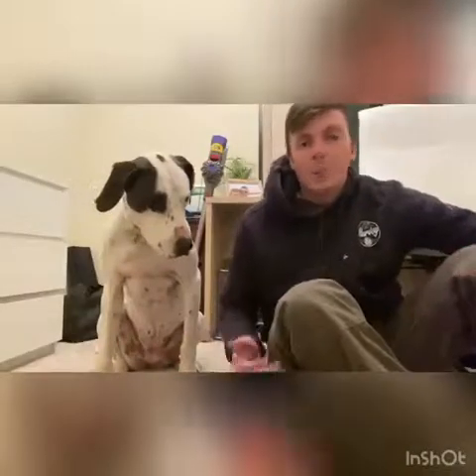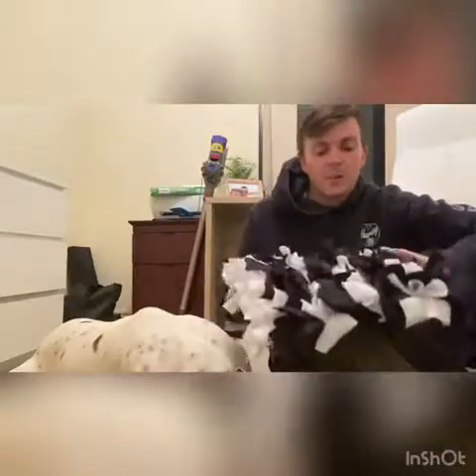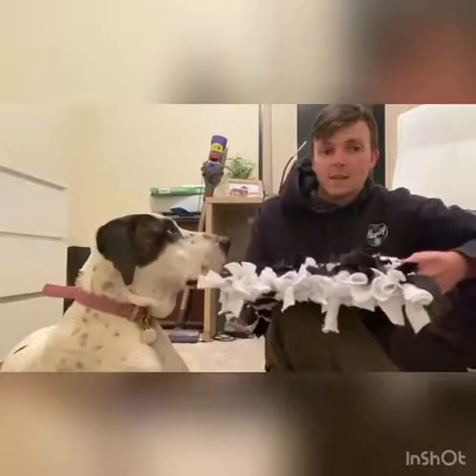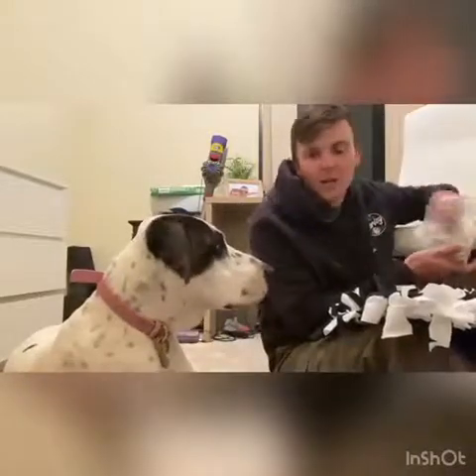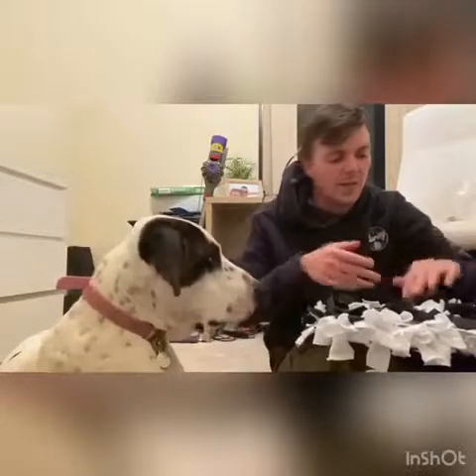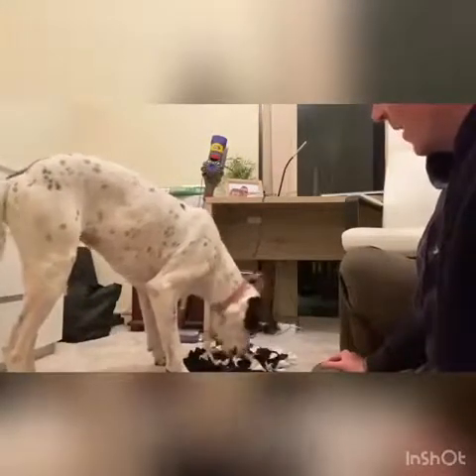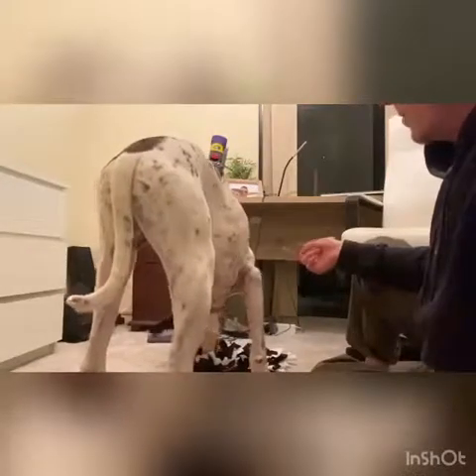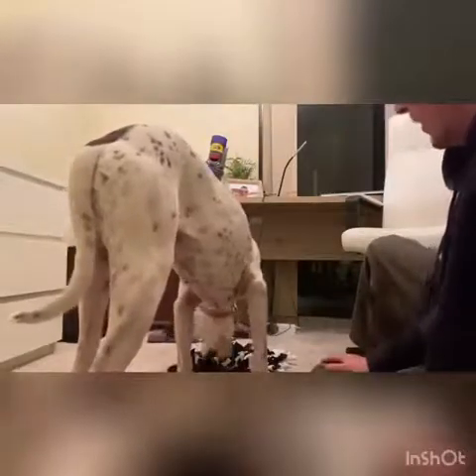Snuffle Mats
PERTH DOG BEHAVIOUR